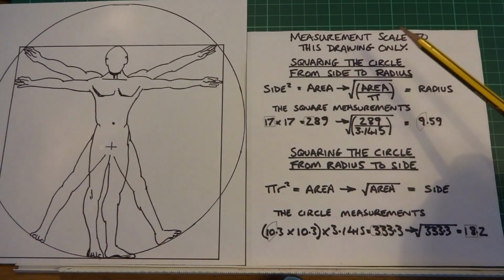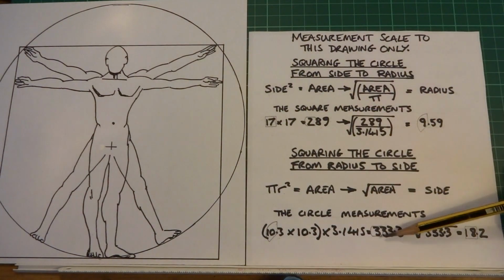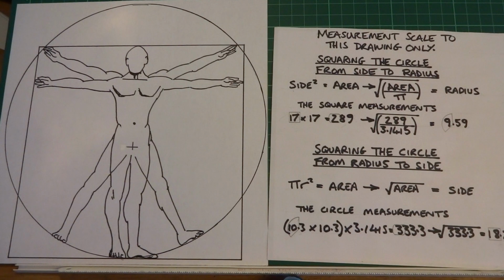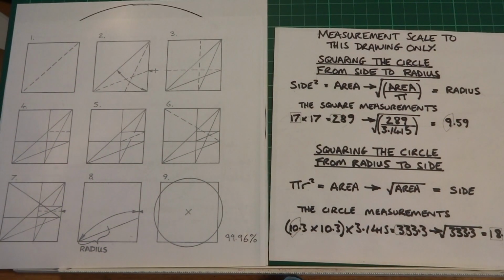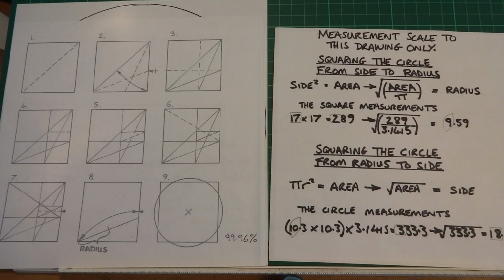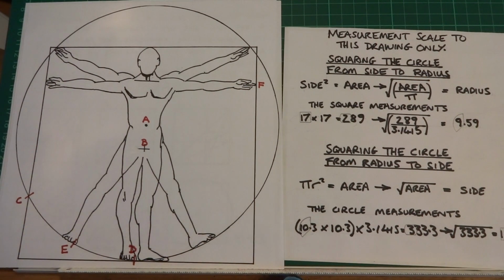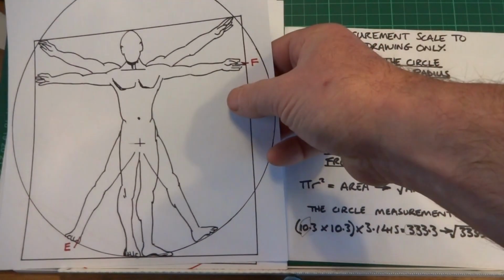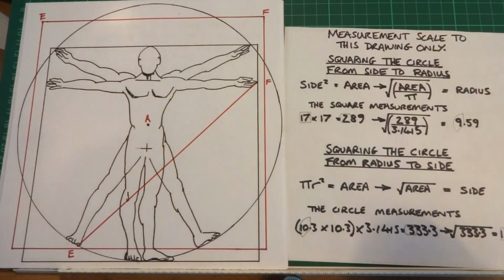Da Vinci's Vitruvian Man Solved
The 500 year old puzzle finally revealed.
Using my new Theorem I explain the secret hidden in plain sight.